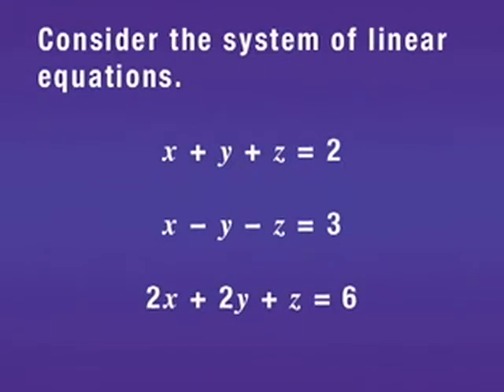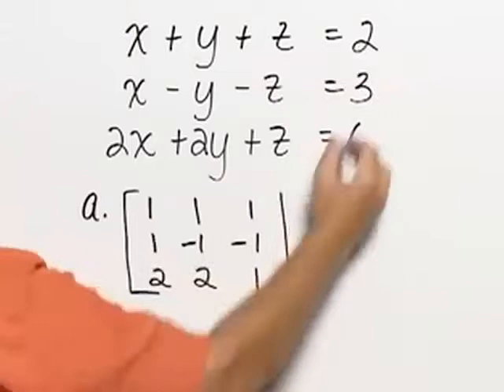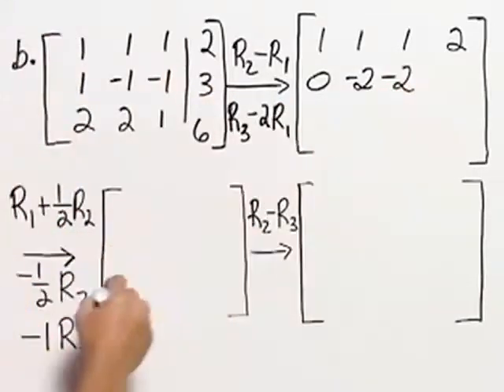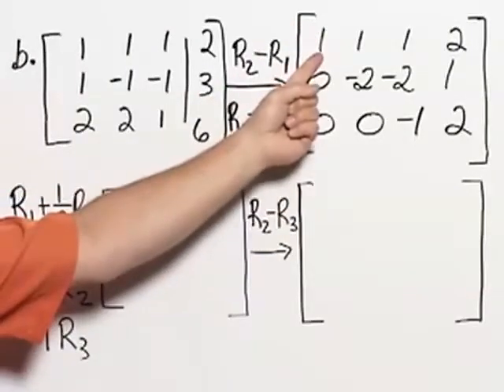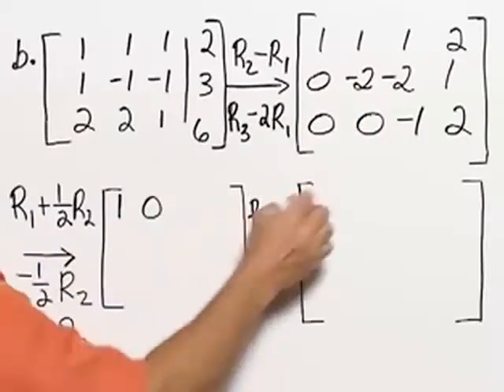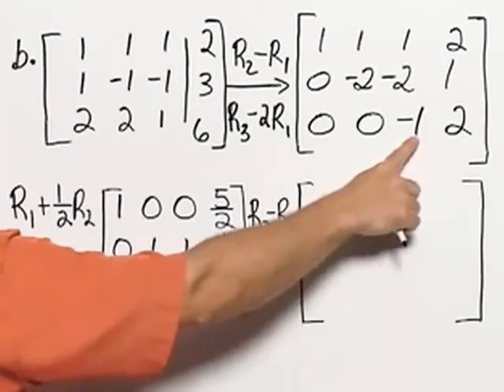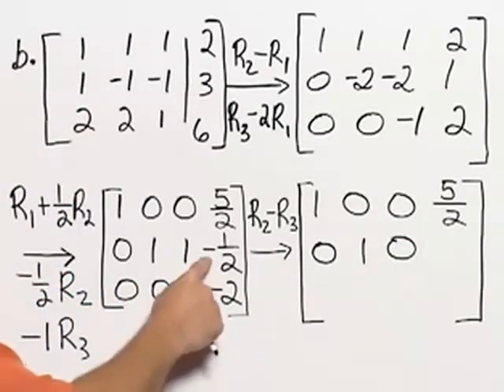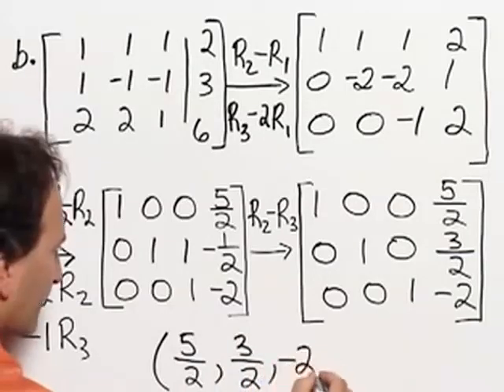Rockswold/Krieger Beginning and Intermediate Algebra Chapter Test Prep: Ch. 9 Ex. 8